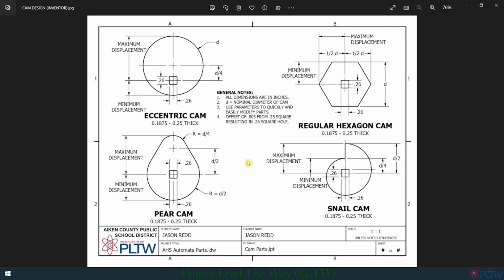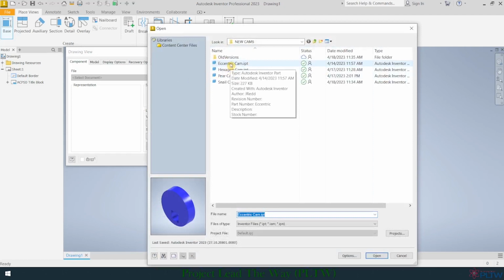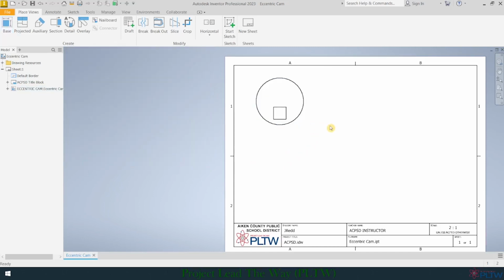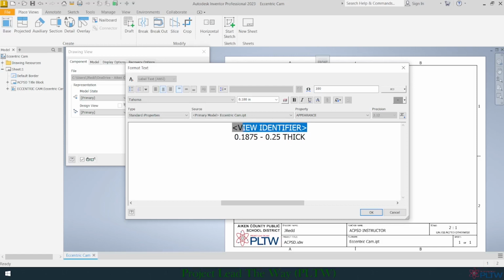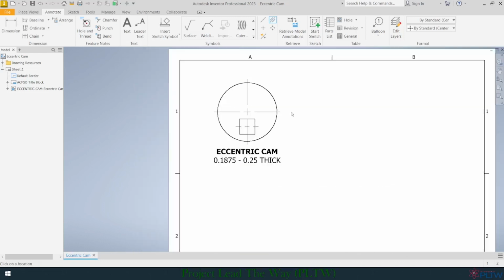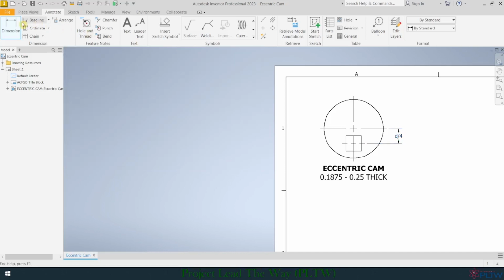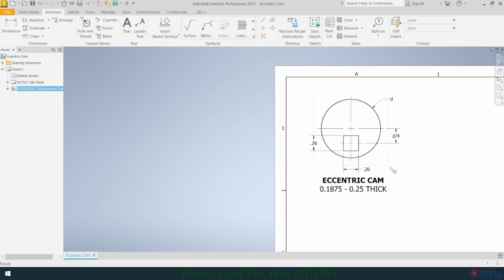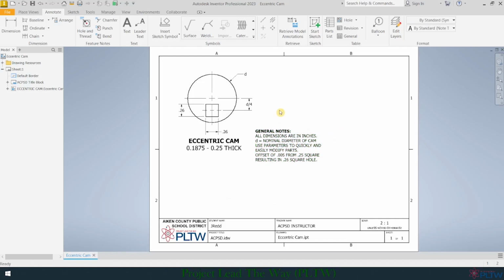Setting up a Sheet for Your Cam Designs in Autodesk Inventor